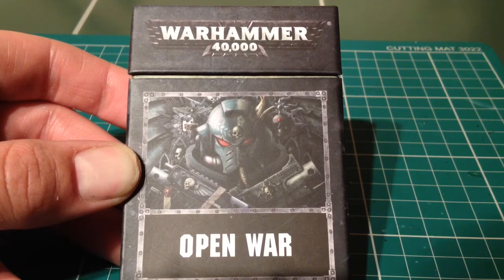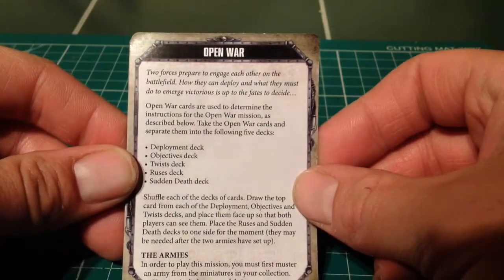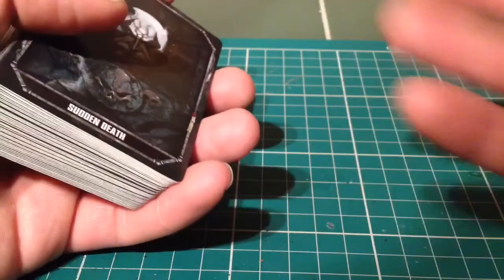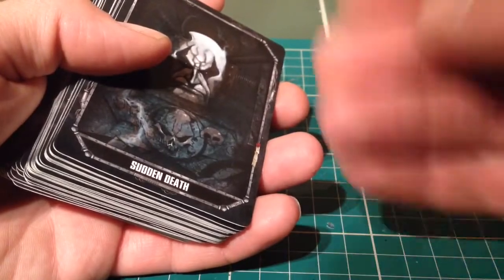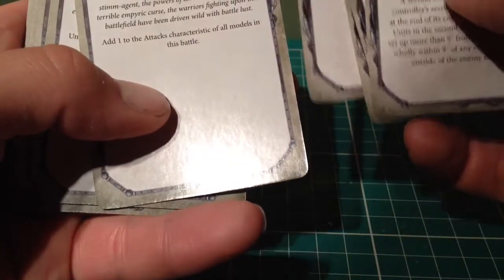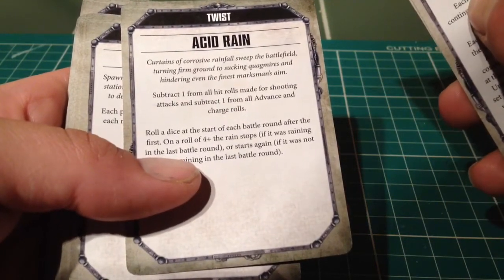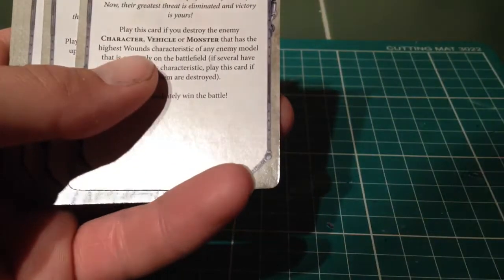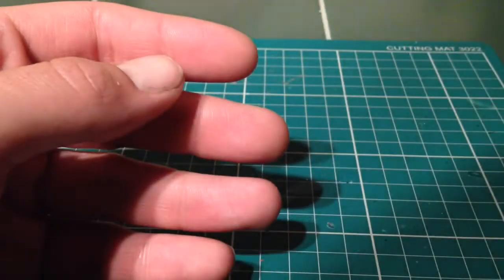Imperium Rising - Warhammer 40,000 Open War Deck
More nonsense and musings from the Man Cave. The Man Cave picked up Games Workshops Warhammer 40,000 Open War Deck. Come join us as we take a look at them.